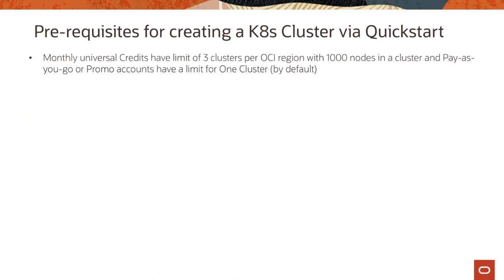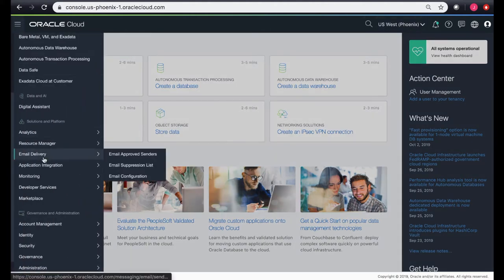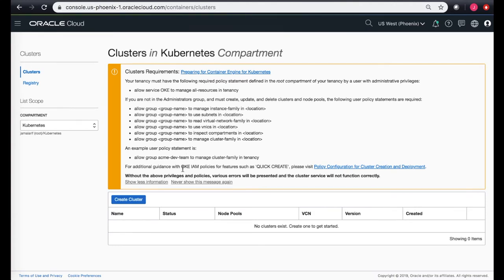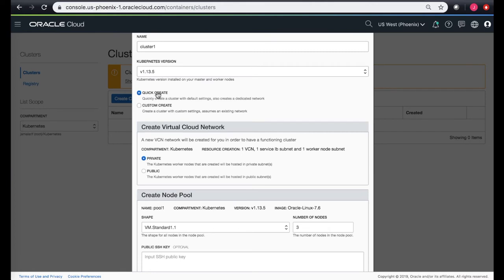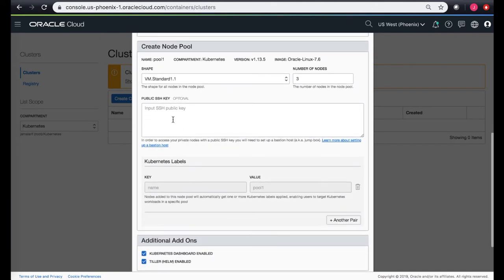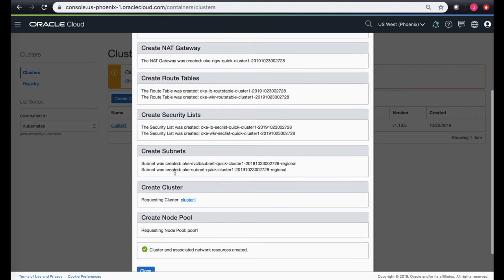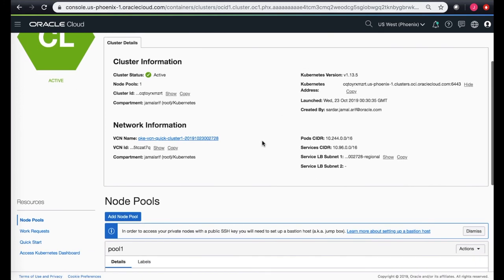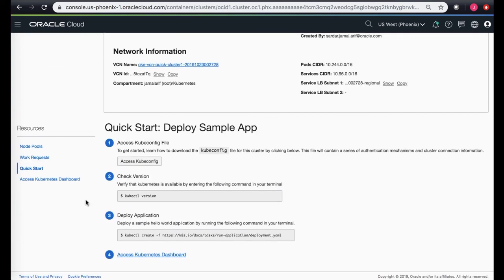OKE Cluster Demo 34